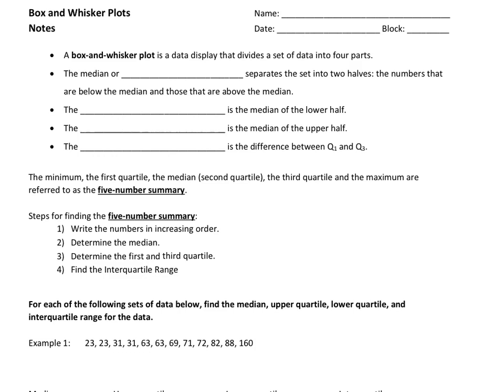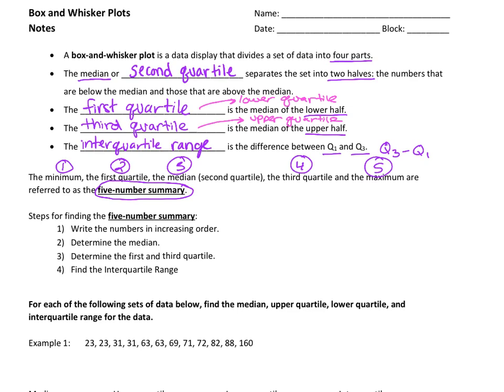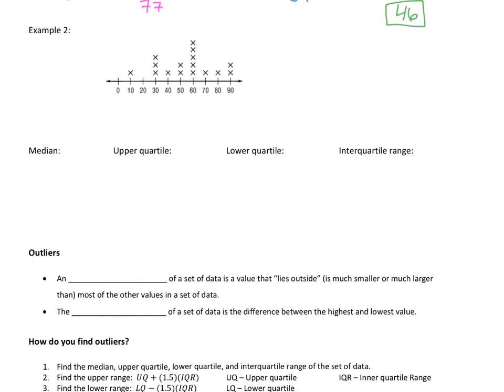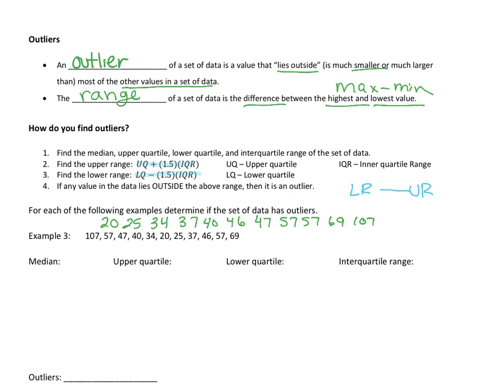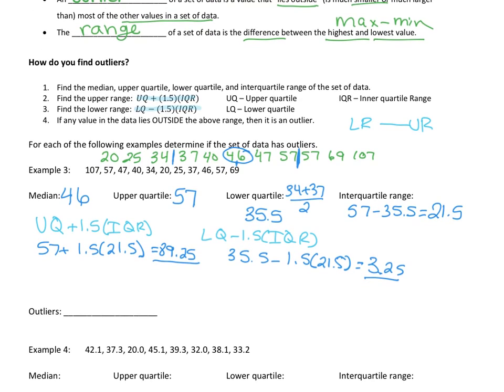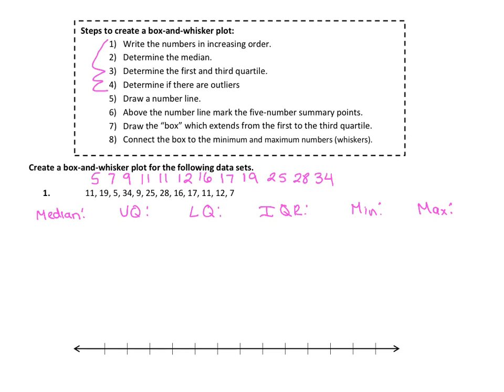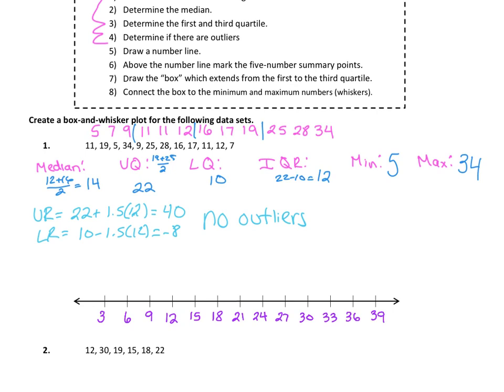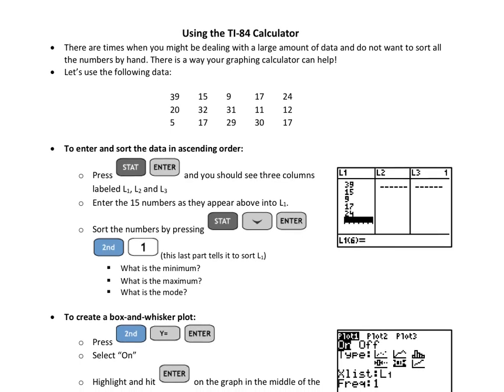Box and Whisker Plots